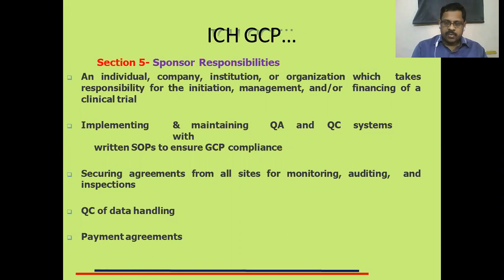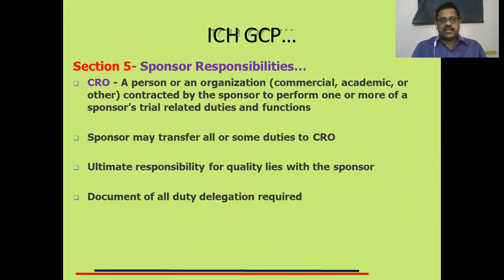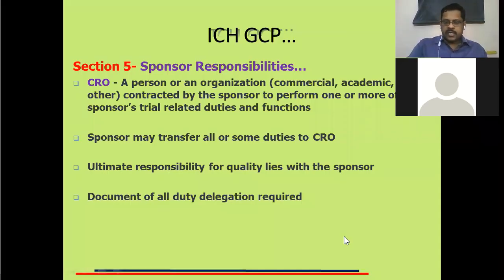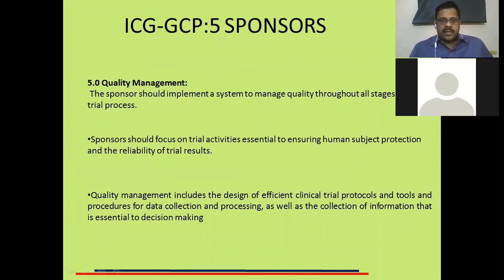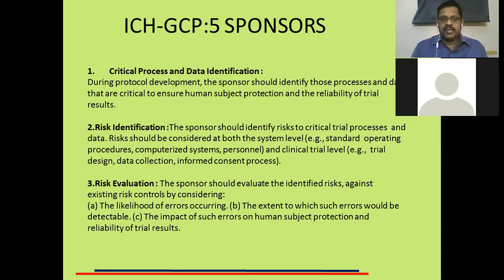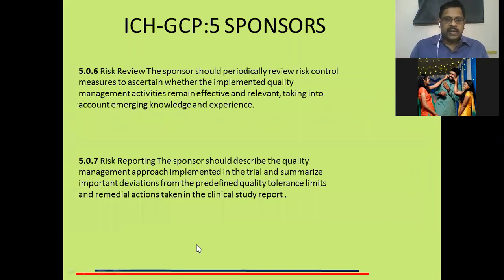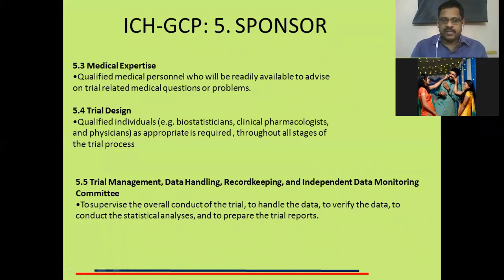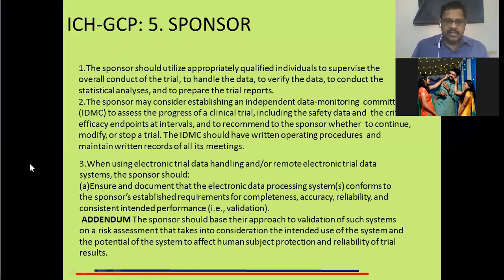Lecture on ICH GCP Guidelines - Responsibilities of Sponsor Part 3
V Pharm D and II PB